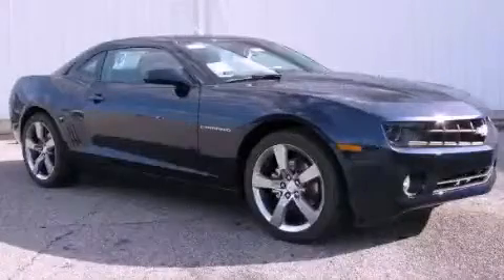2012 Chevrolet Camaro Gainesville GA 30501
Year : 2012
 Make : Chevrolet
 Model : Camaro
 Engine : Gas V6 3.6L/

 Exterior : Imperial Blue Metallic

 Interior : AFG GRAY
 HARDY CHEVROLET INC
 2115 Browns Bridge Road
 Gainesville , GA 30501
 2012 Chevrolet Camaro Gainesville GA